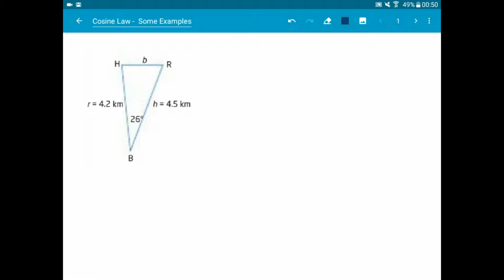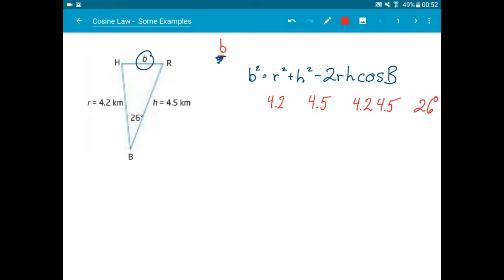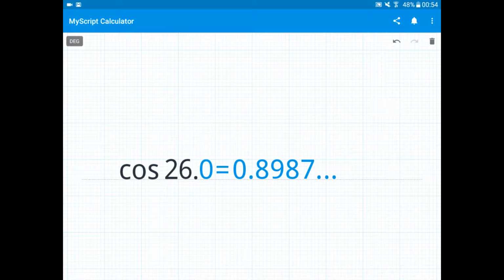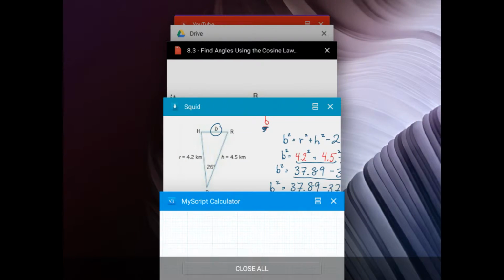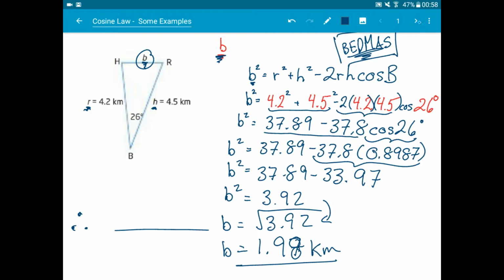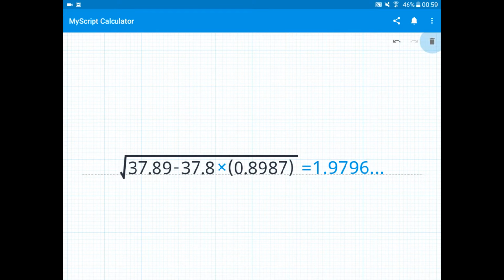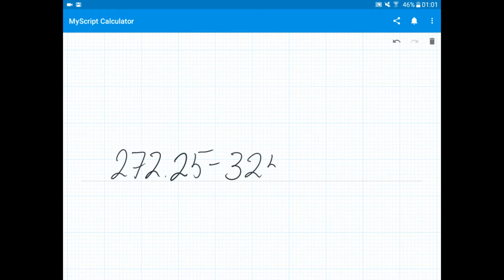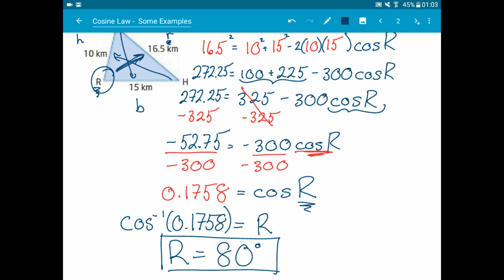Skill: Cosine Law - Some Examples: Finding Missing Sides and Angles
Try: 8.2 pg. 409 #1-6, 9
Try: 8.3 pg. 418 #1-3, 9
Try: 8.4 pg. 427 try at least 5 of the problems